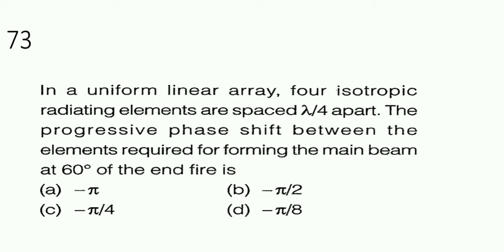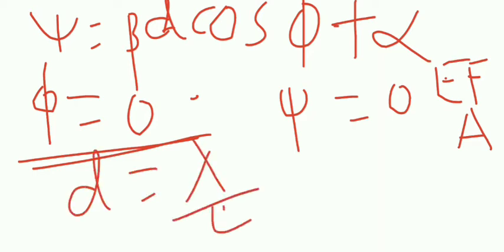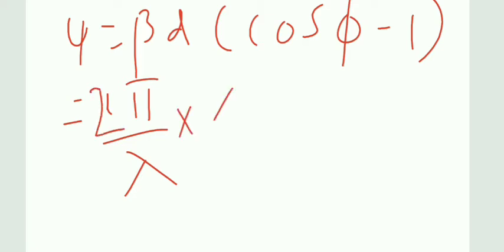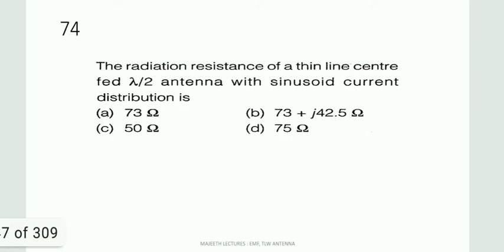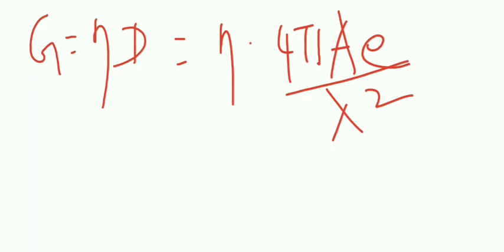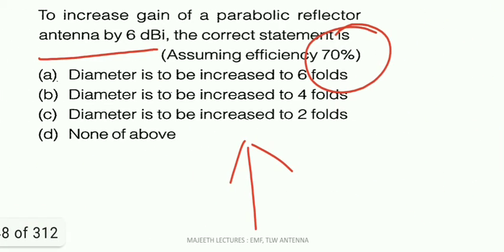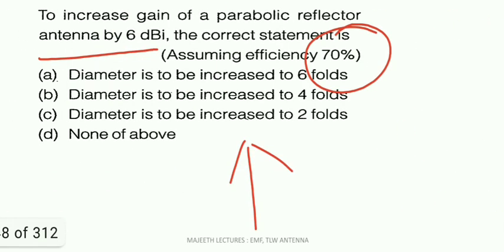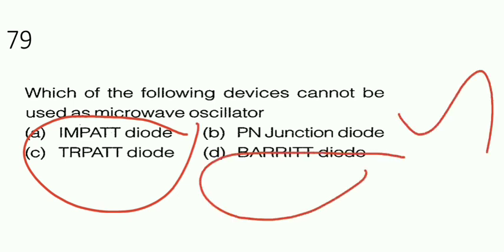ISRO 2012 Q&A : EMF-TLW-ANTENNA- III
Questions asked from EMF TLW ANTENNA in ISRO 2012 exams are solved in this video